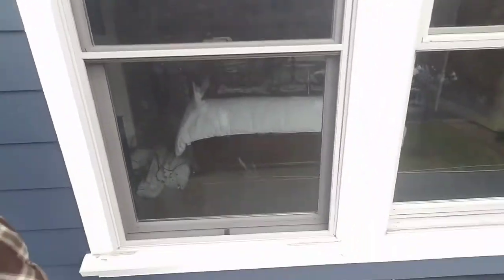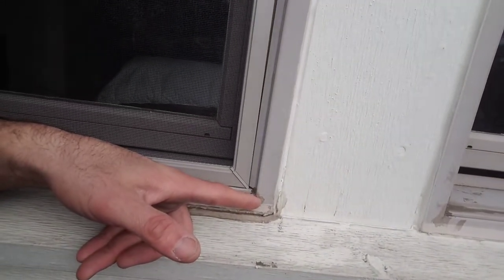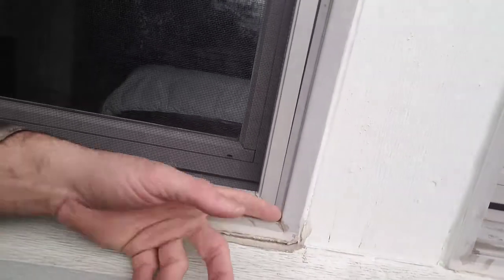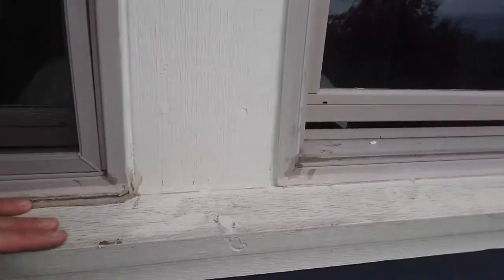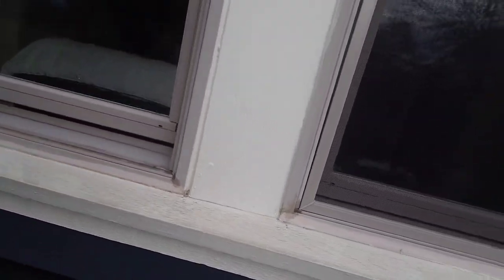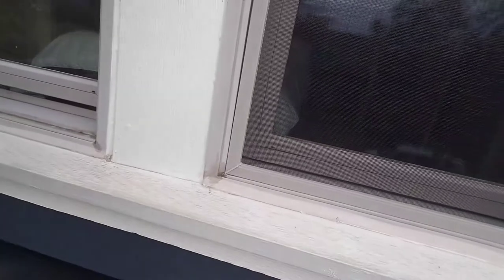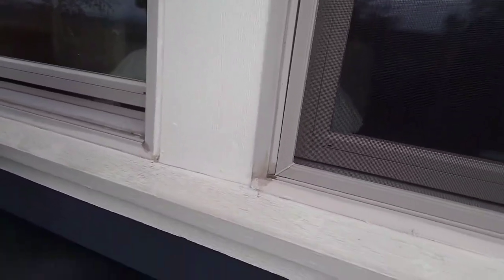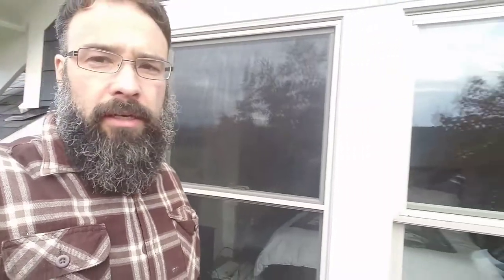Anderson Windows Gone Bad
These Anderson windows failed after 11 yrs!